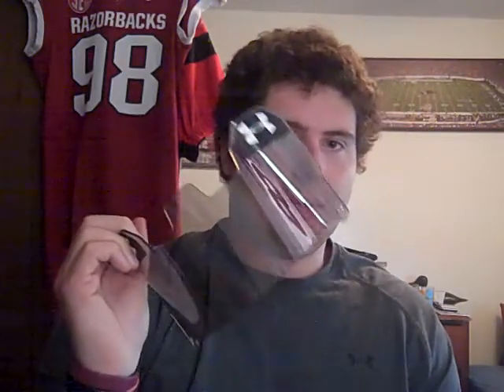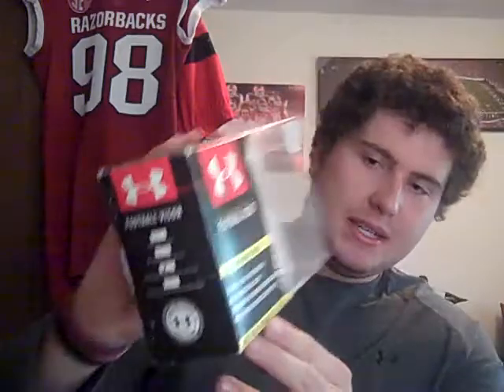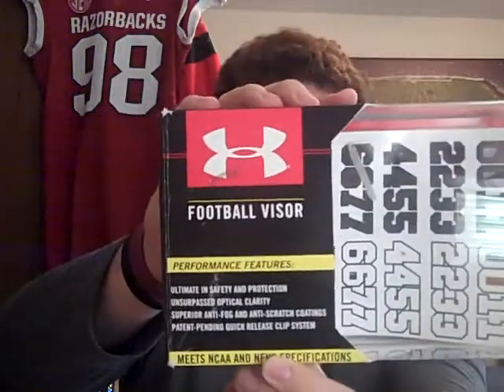FAQ Vlog EP. 8 - Football Visors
The Common question I get on my review of the Under Armour Gray Mirrored Football Visor.